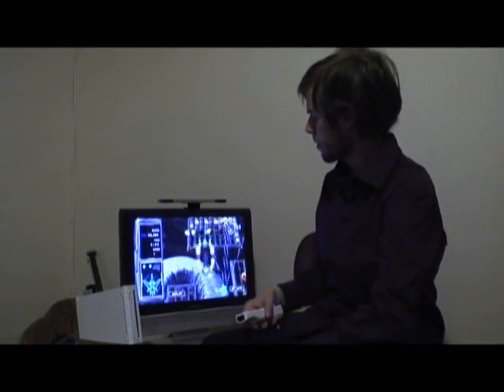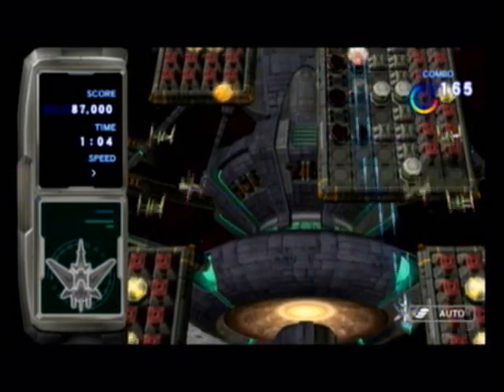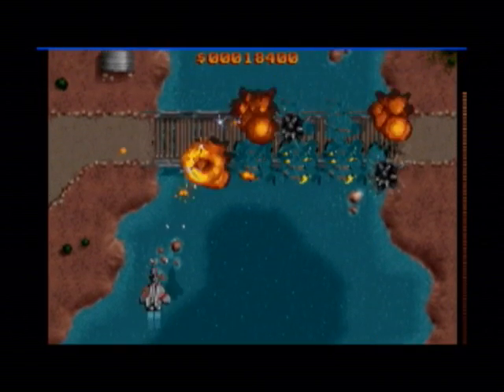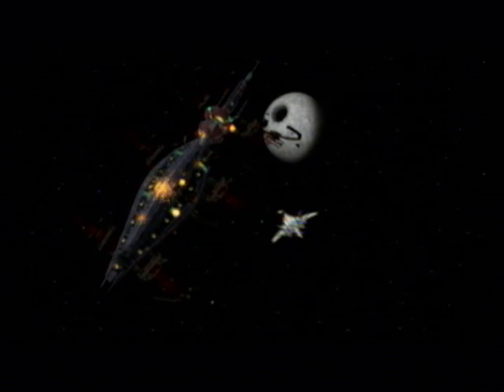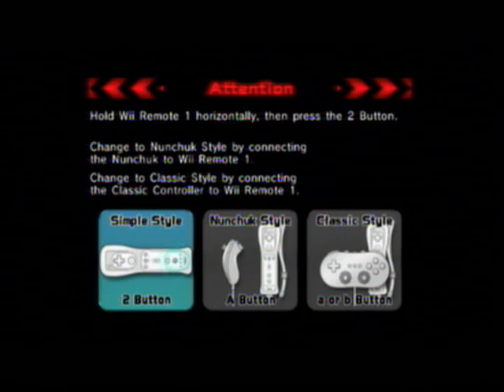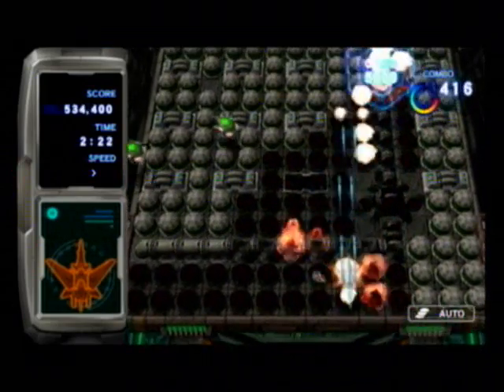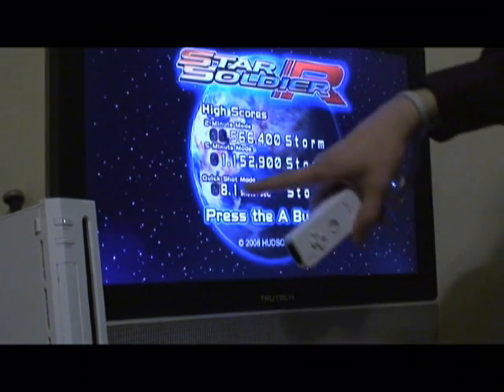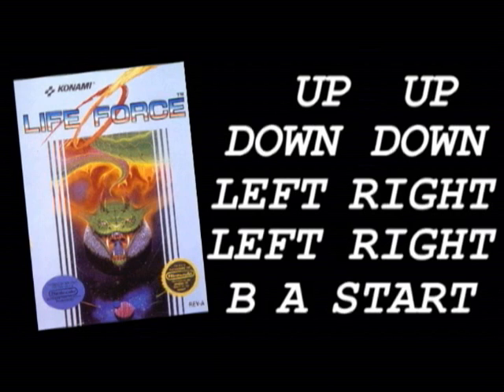Happy Memorial Day (mini-review included)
Storm has a few memories of top-down shooters from his childhood, and was able to bring them back by downloading and playing Star Soldier R on the Wii.